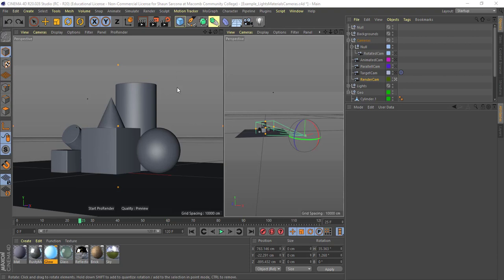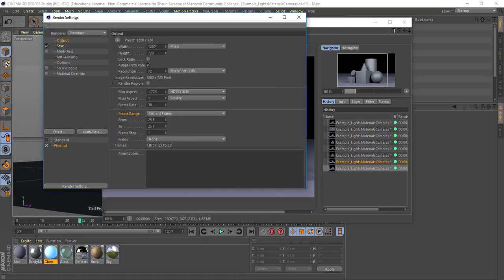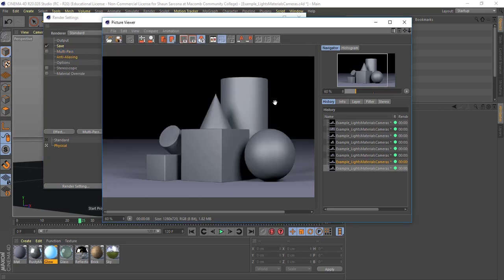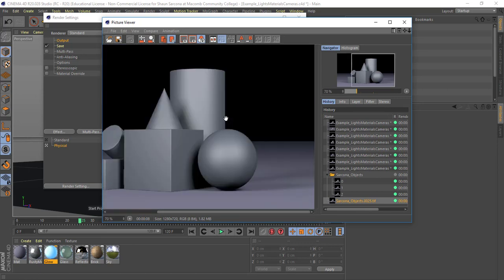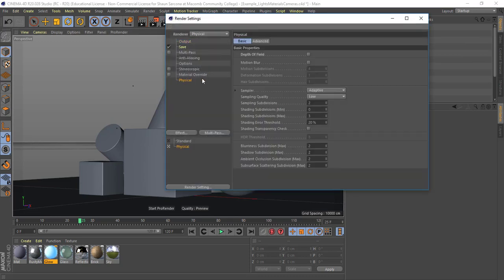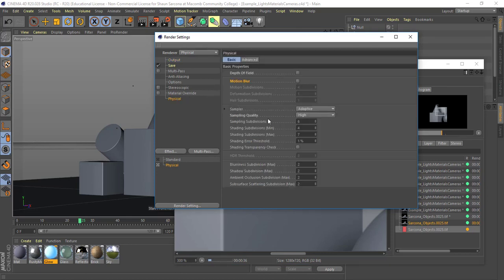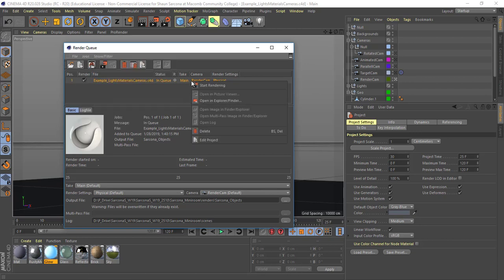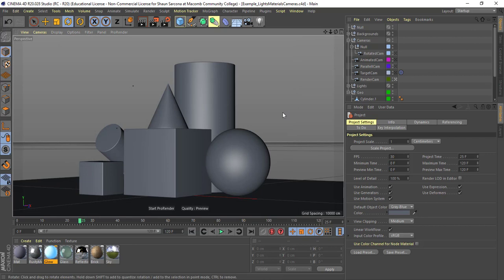2510 Render Settings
C4d Render Settings